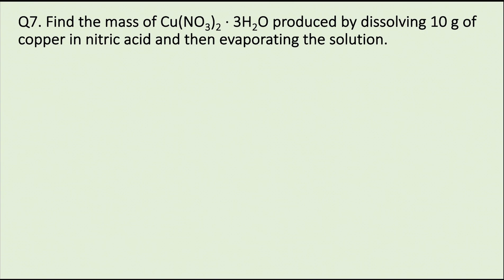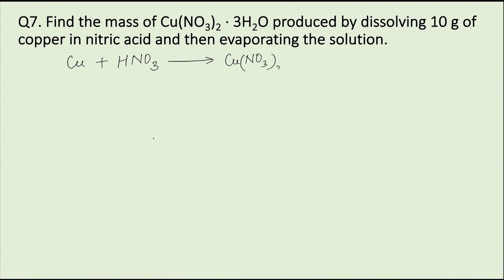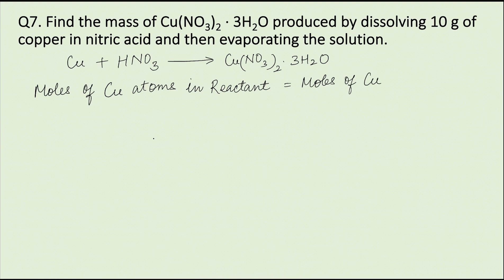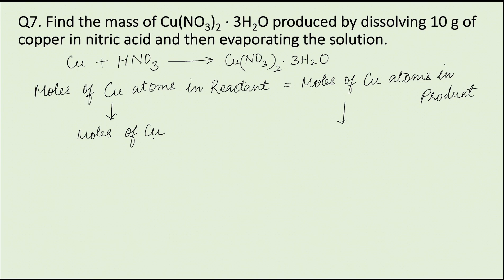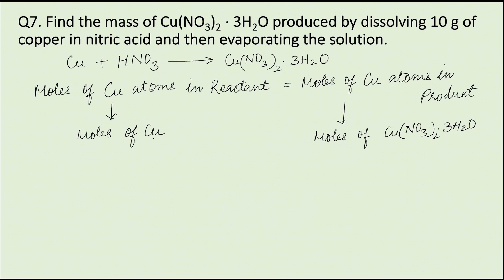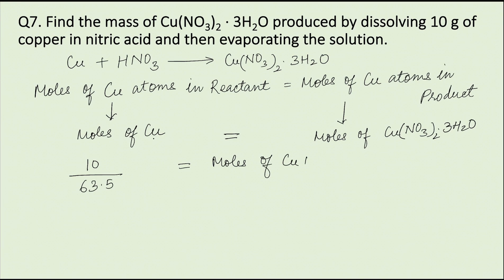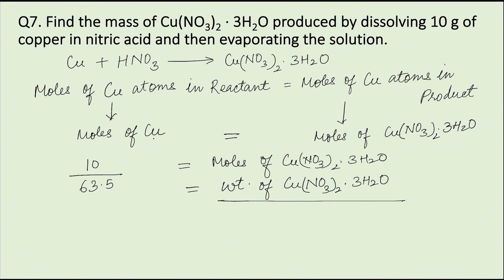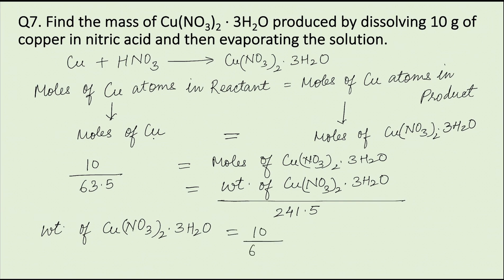Q7. Find the mass of Cu(NO3)2 ∙ 3H2O produced by dissolving 10 g of copper in nitric acid and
Q7. Find the mass of Cu(NO3)2 ∙ 3H2O produced by dissolving 10 g of copper in nitric acid and then evaporating the solution.